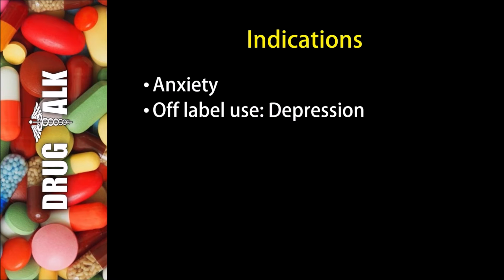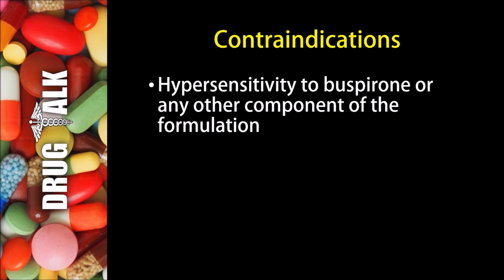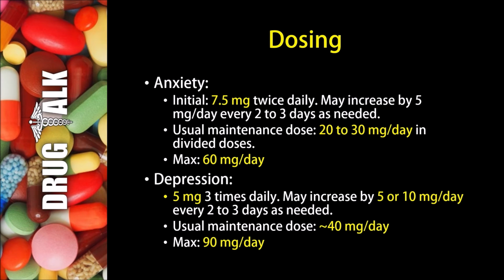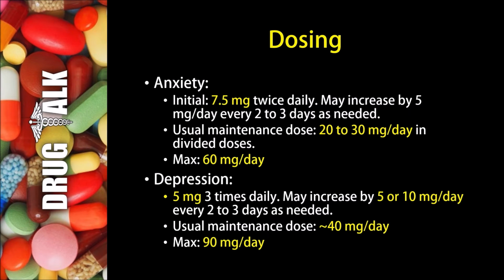Buspirone (Buspar) - Uses, Dosing, Side Effects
In this episode, I discuss a medication known as buspirone (Buspar).